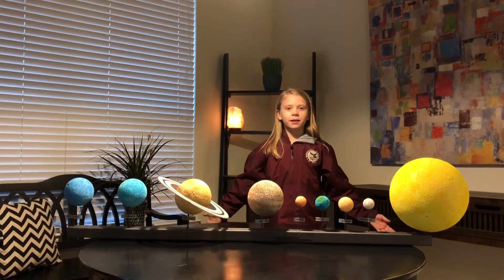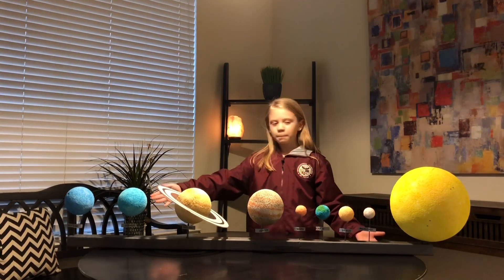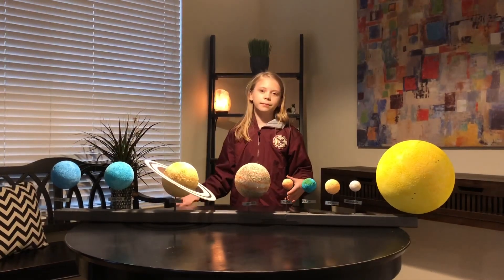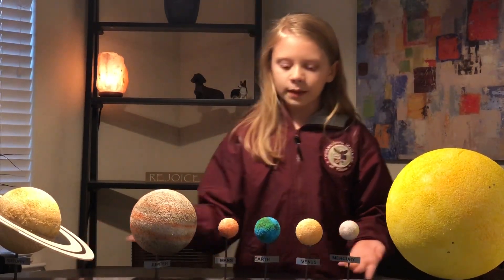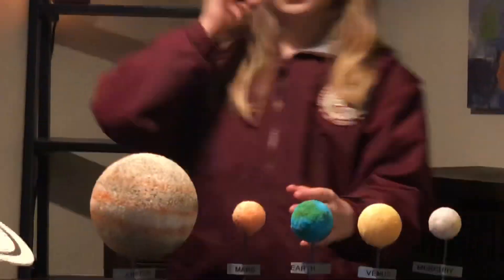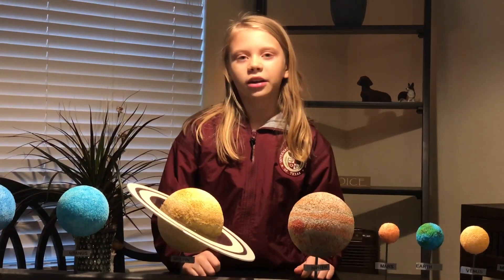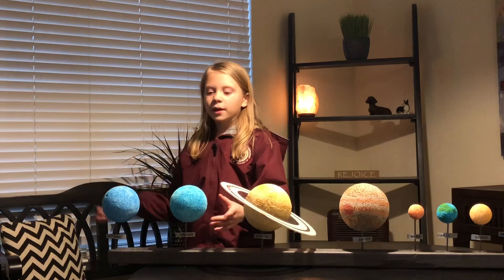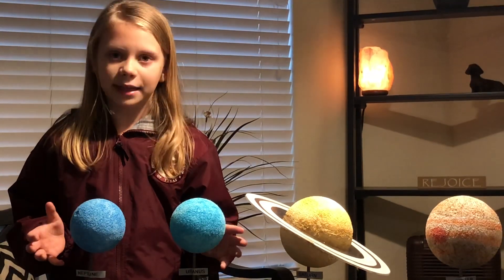Solar System Project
Big Sister gives us her solar system project presentation